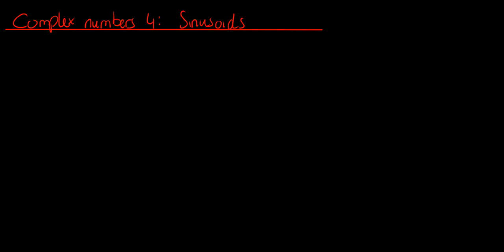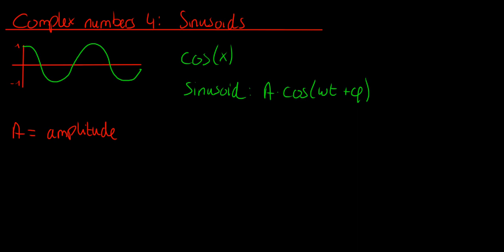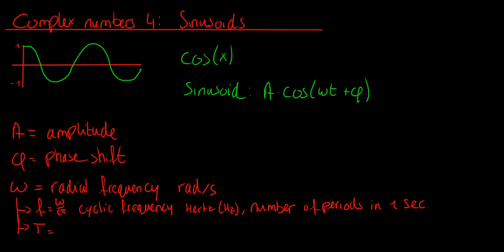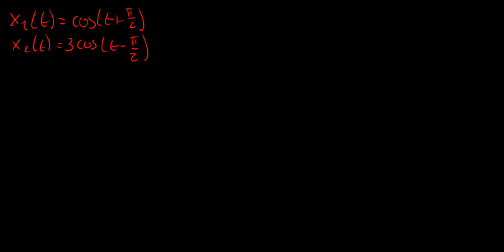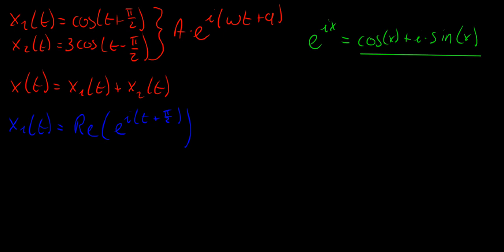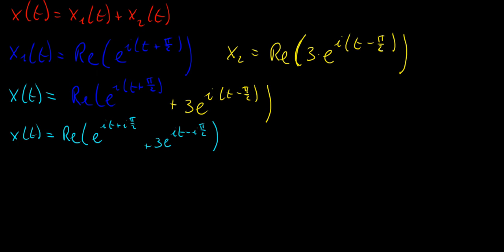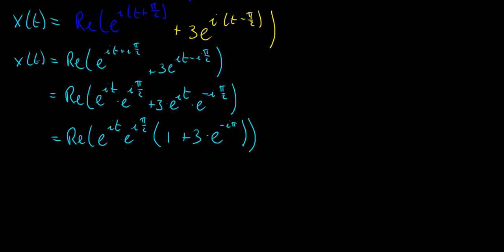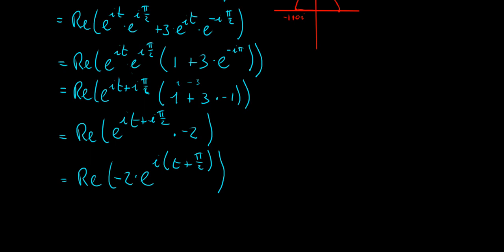[AM] Complex numbers 4 - Sinusoids